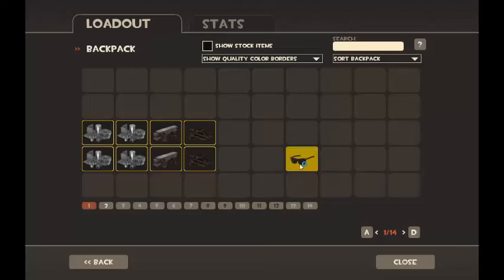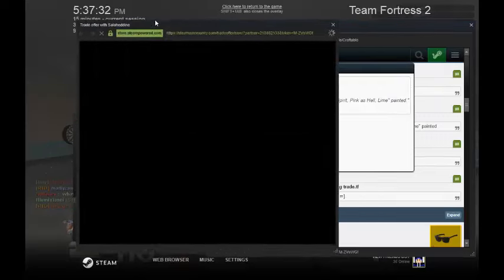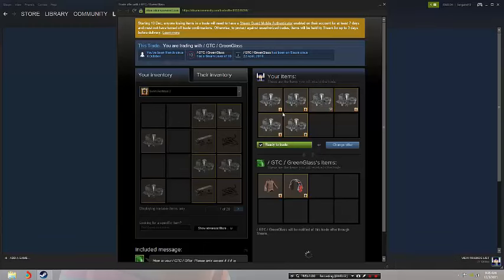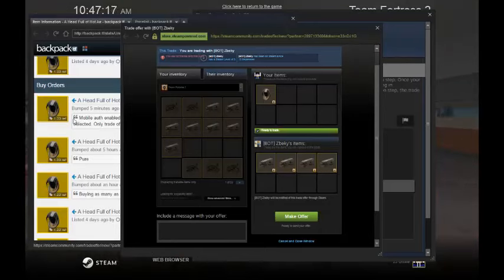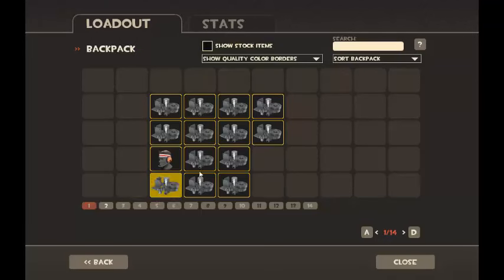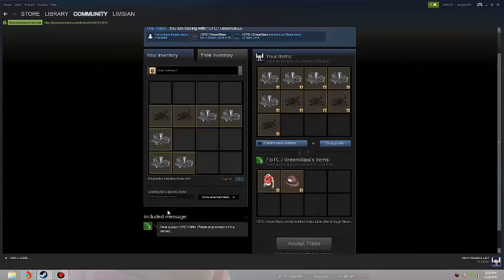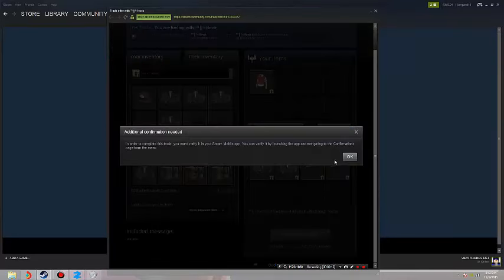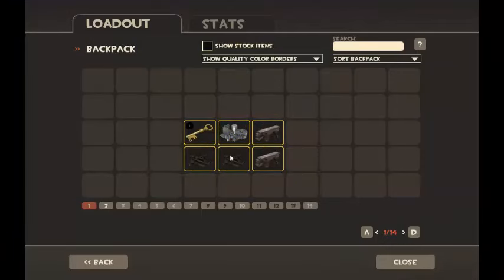TF2: Scrap 2 Unusual Ep7